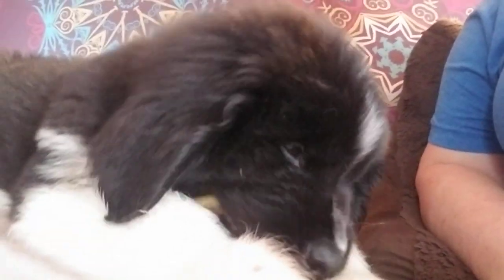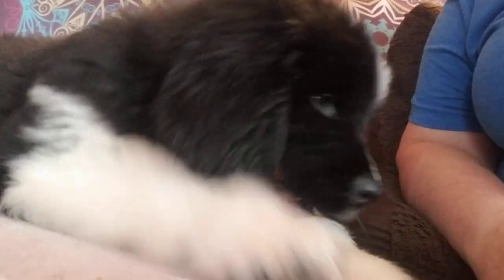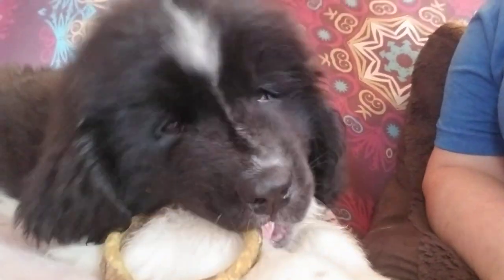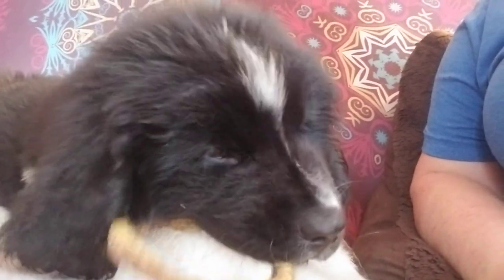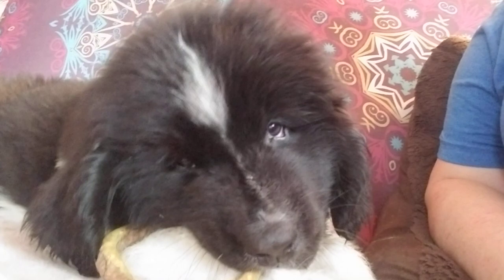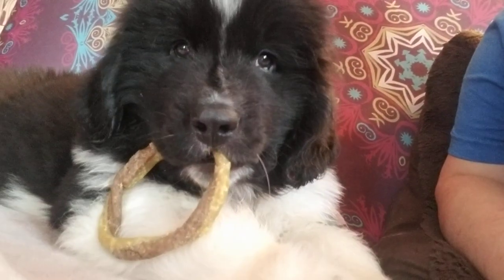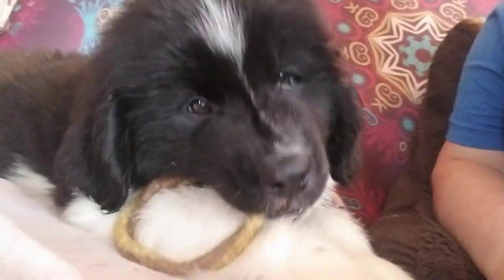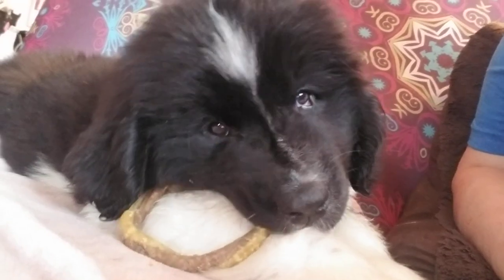Amazon review - puppy teething rings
Was nice to not have to worry about him chewing on my laptop table cord (already replaced LOL), furniture, the cats once I gave him one of these.  Definitely recommend if you have a teething puppy!

N-Bone Puppy Teething Rings